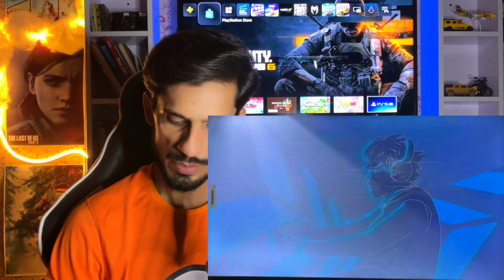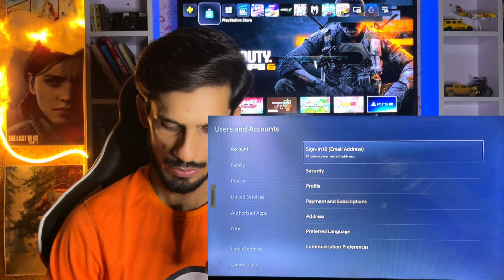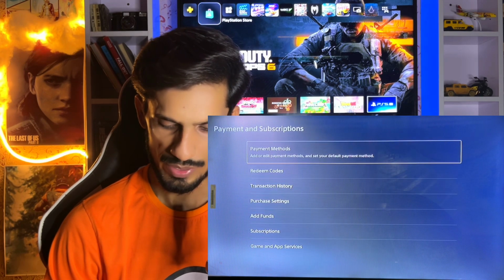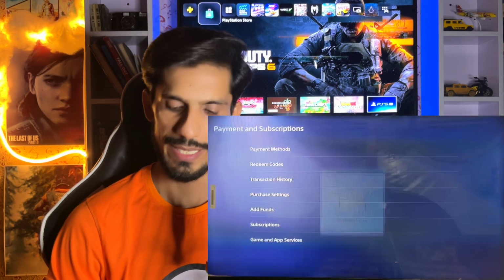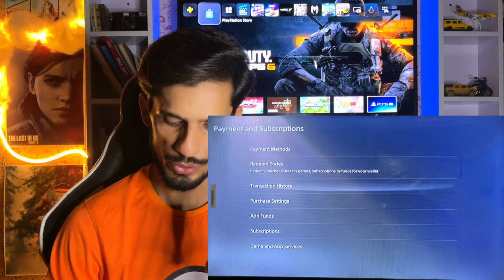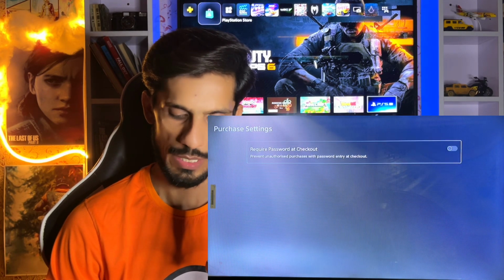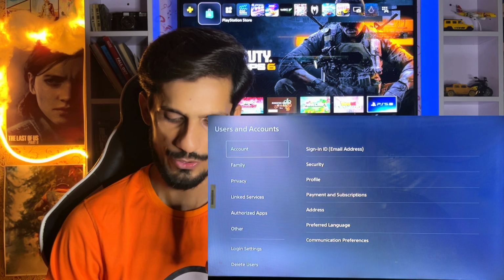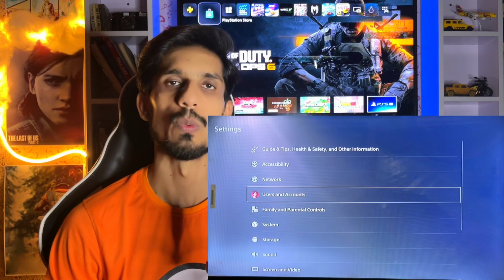How To Fix Invalid Credit Card Information PlayStation 5